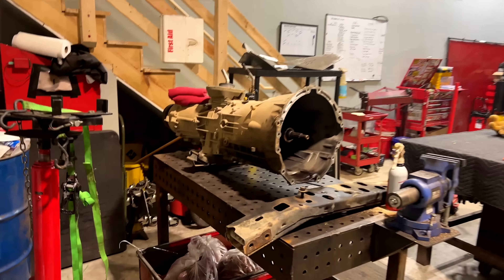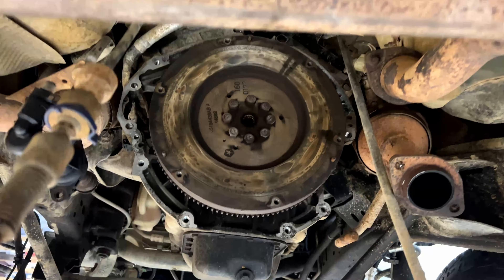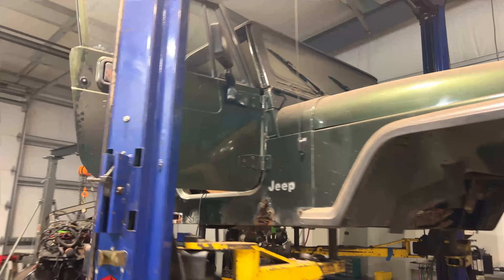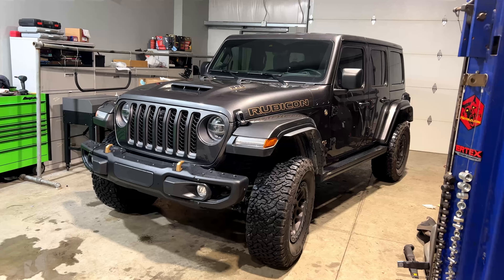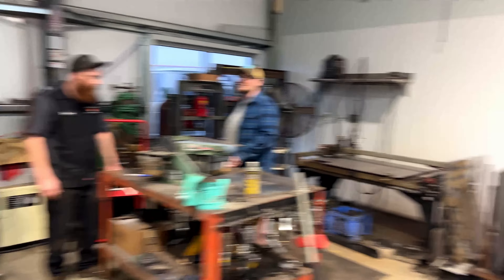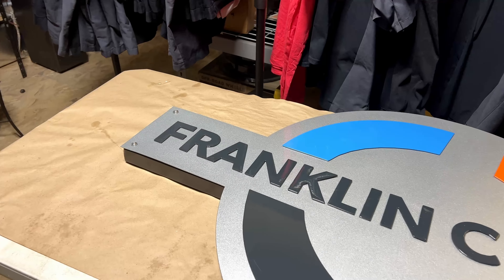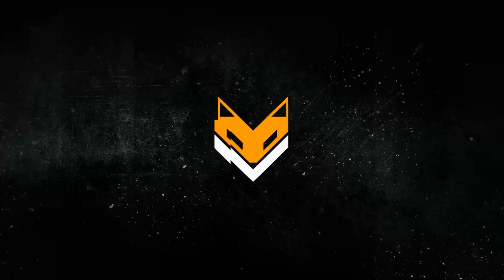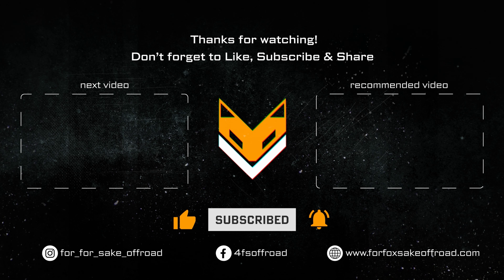Shop Walk Episode 4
This week we walk through and check out a few of the things we worked on this week:

Jeep JK clutch swap goes awry
The CJ2A is done!
Body work is coming along on the YJ
We have a 392
We finished up the Chamber of Commerce sign

Also, Sean tried a new microphone.  Not awesome.  I swear I'm going to figure this thing out!